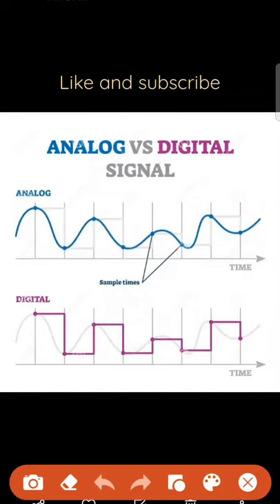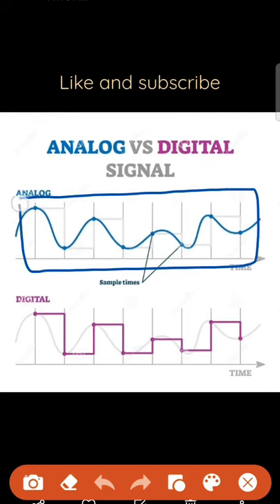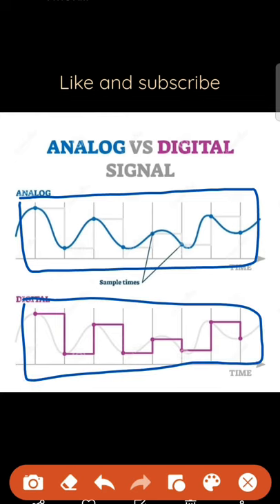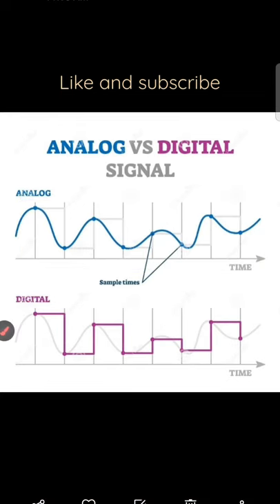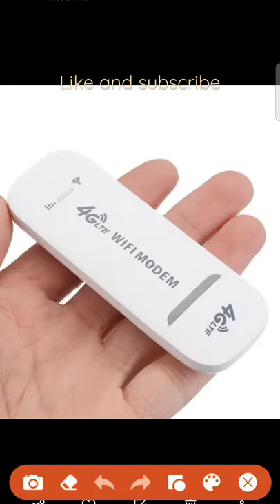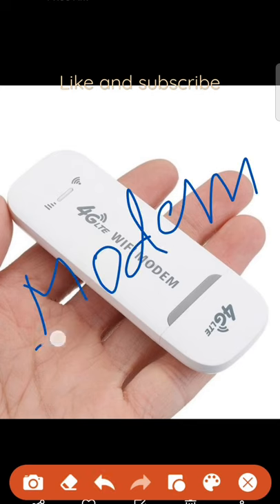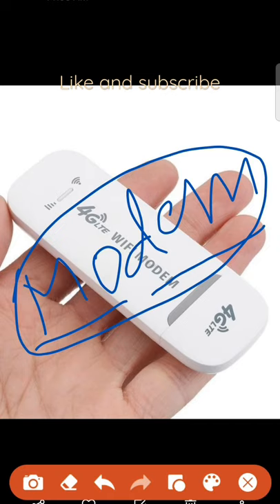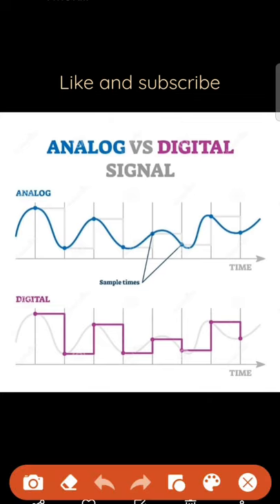Digital vs analog signals